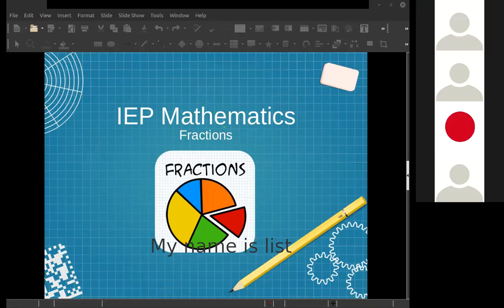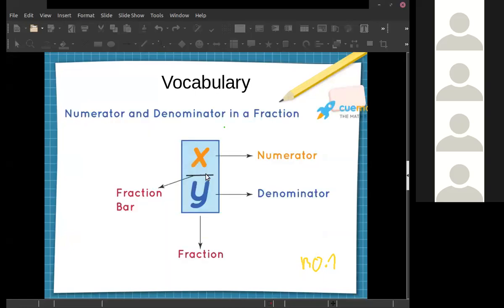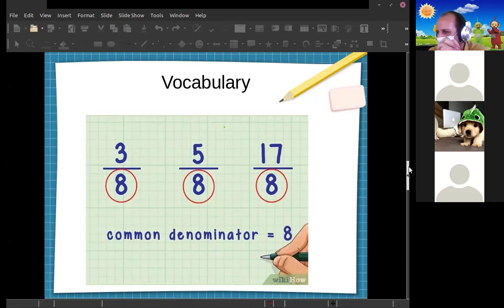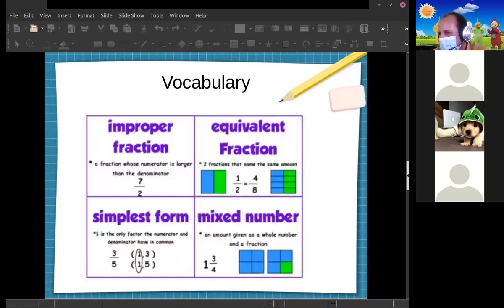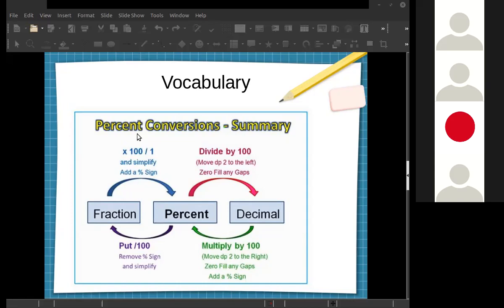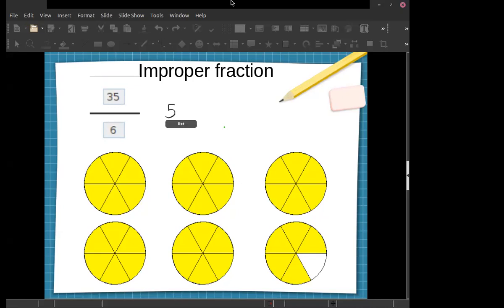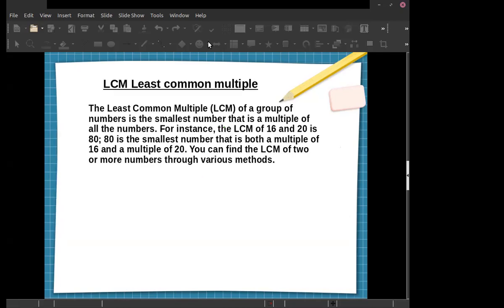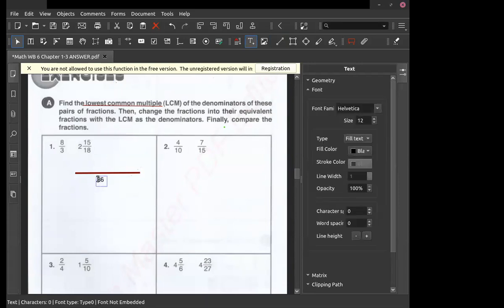23 07 21 IEP 6 Math